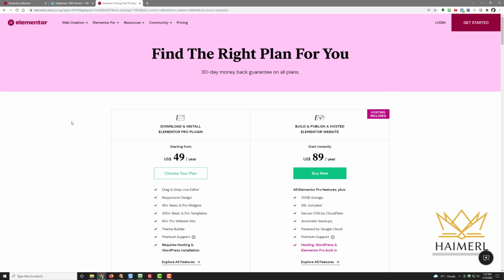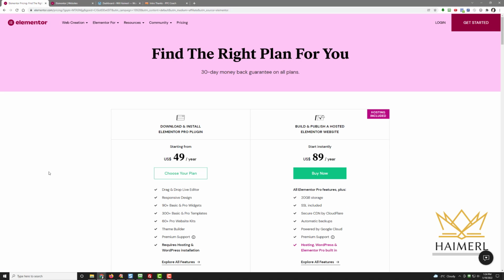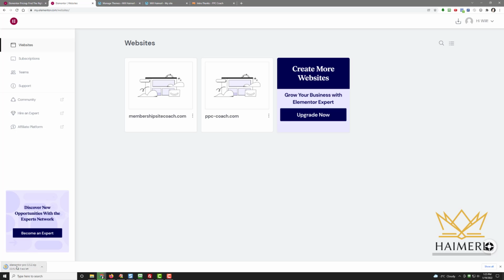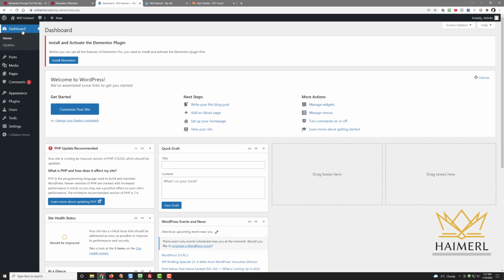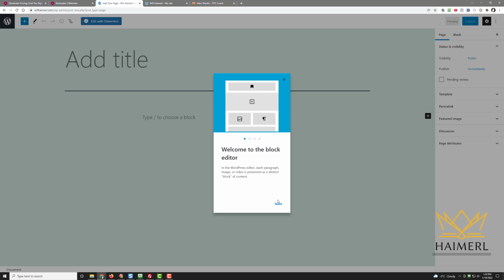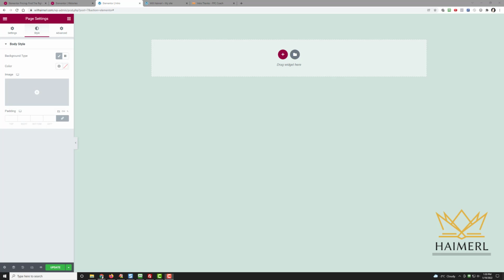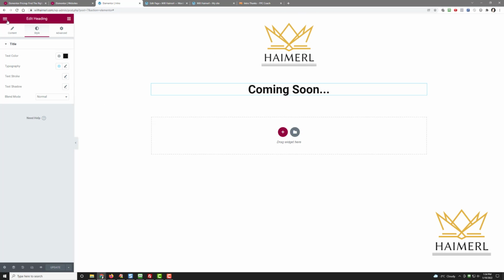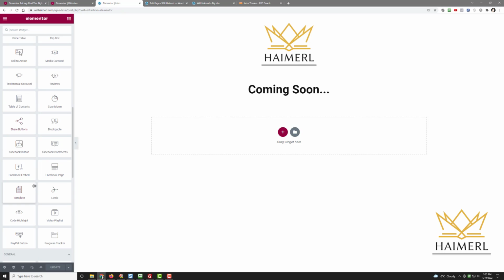How To Install Elementor On A Wordpress Site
Elementor is the most powerful Wordpress page building plugin you can use.  There are some other competitors out there like Divi or Beaver Builder but I've always found Elementor was the best.

In this video I show you how to install it and create your first page with it.  As I said, I use this on all my sites and love it.  It's super powerful and when you combine it with programs like Zapier, Mailchimp and Gotowebinar it is the PERFECT way to get people on your email list or on your webinars to sell your products/services.

MY ONLINE COURSES:

🎬  Tiktok Ads Quickstart - Want To Run Ads On Tiktok?

WHO AM I:

I’m Will, a Dad and entrepreneur.  I’ve been working for myself full time online since 2007.  Prior to that, I was a financial advisor who hated my job.  I make videos about making money online, investing and mindset now here on this channel.

WHY DO I HAVE TWO WEBSITES?

Good question.  My original site is PPC-Coach.com, that’s where I’ve been training people on how to make money online since 2007.  (Yes forever).  I want to expand into more topics though which is why my personal site WillHaimerl.com and this channel was born.  I’ve got a lot of topics I want to explore while I still keep my main business running daily.  So when you see “PPC Coach”, that’s me Will Haimerl.

GET IN TOUCH:

If you’d like to talk, I’d love to hear from you. Email is probably the best way to get in touch.  Please don’t write a 20 page book though!  (Time is money right?)  My email is . I try my best to reply to things but there sadly aren't enough hours in the day to respond to everyone 😭